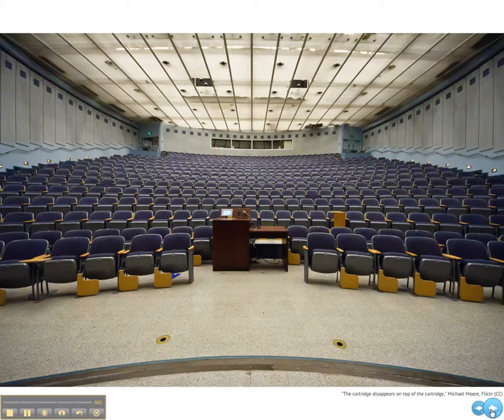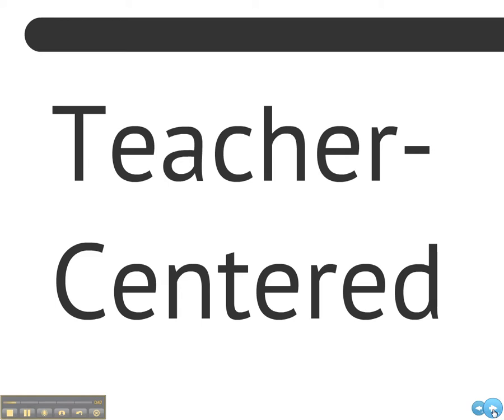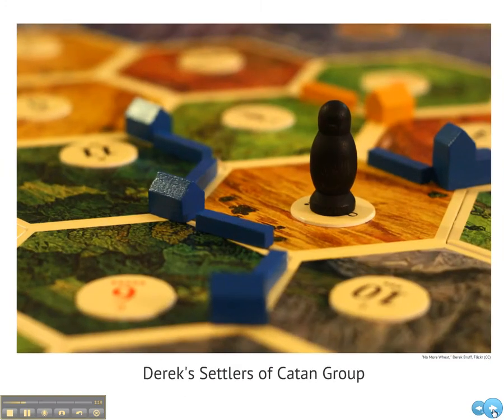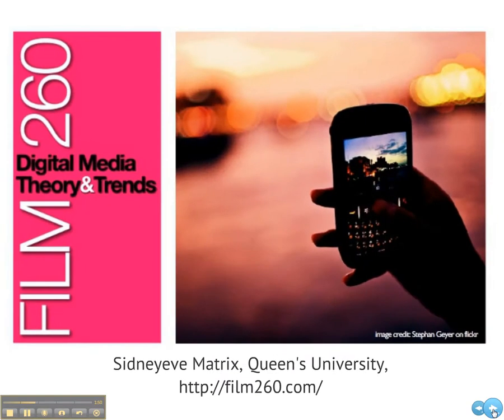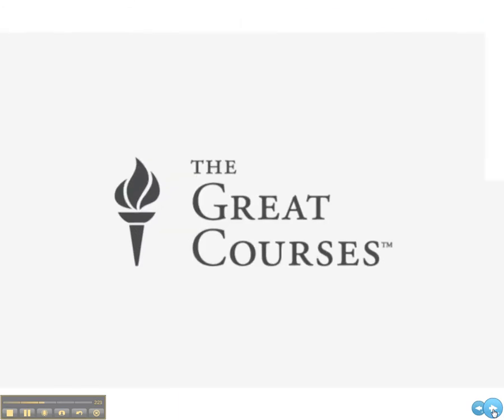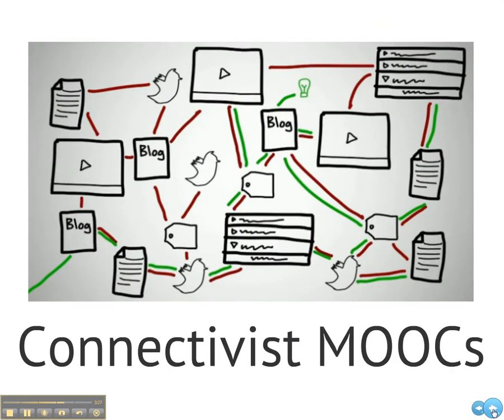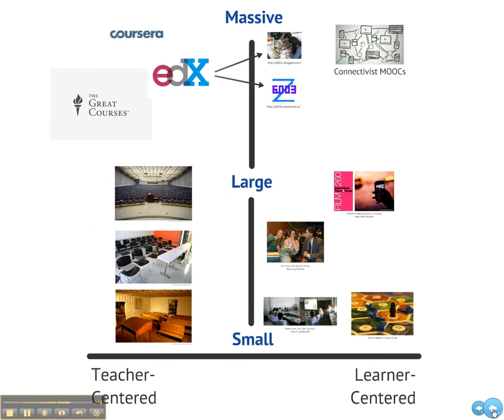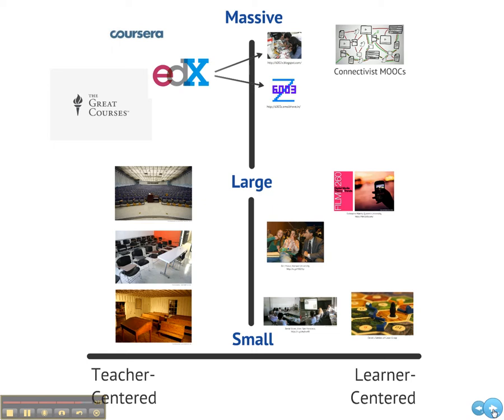Learning Spaces: Small, Large, and Massive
My contribution to day two of moocmooc, the MOOC on MOOCs. Today's assignment was to explore the notion of learning spaces.